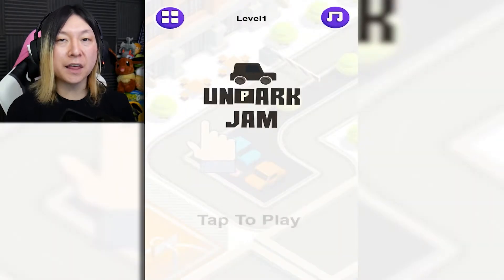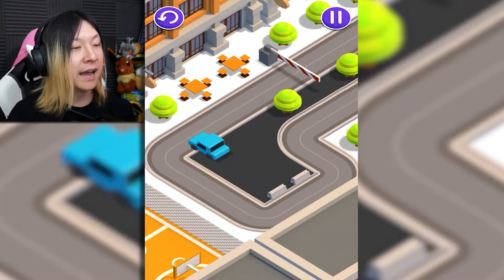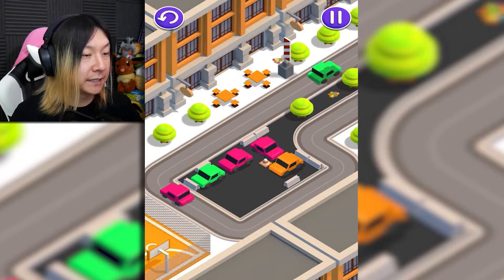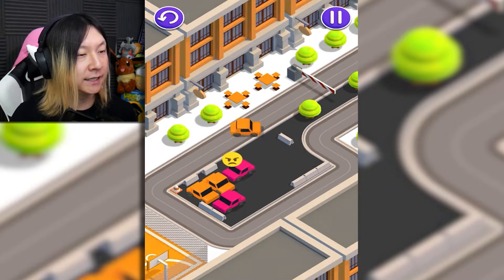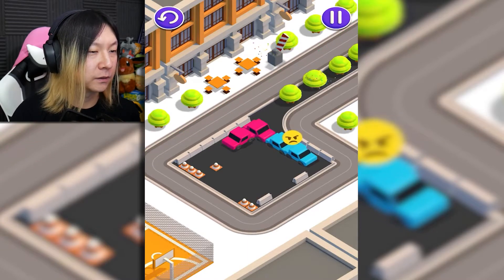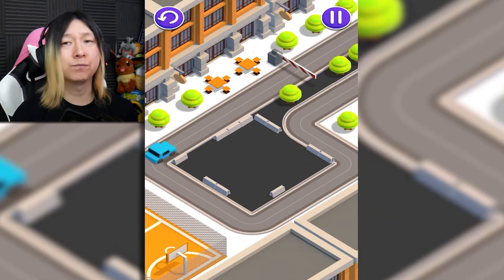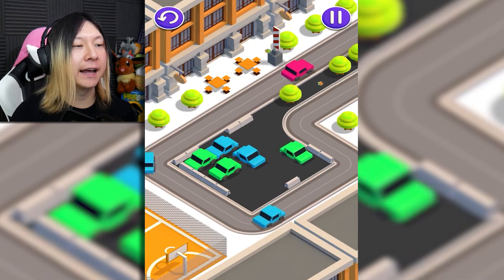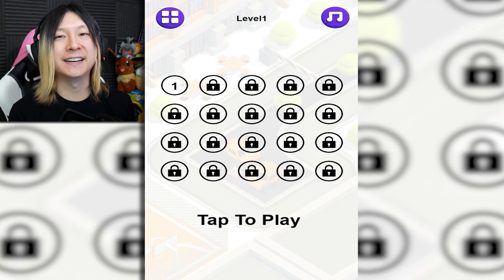Parking Puzzle - Unpark Jam Game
Let's play Unpark Jam, a fun online puzzle game where you must move all of the cars out of the parking spaces.